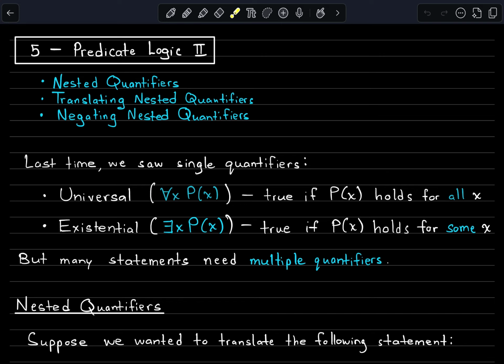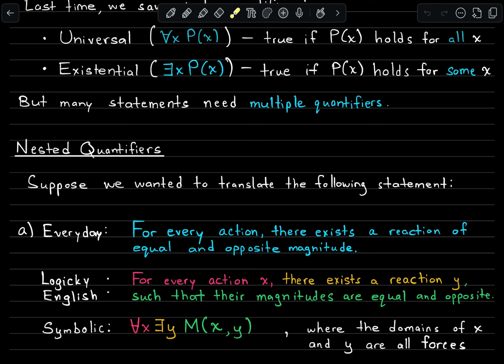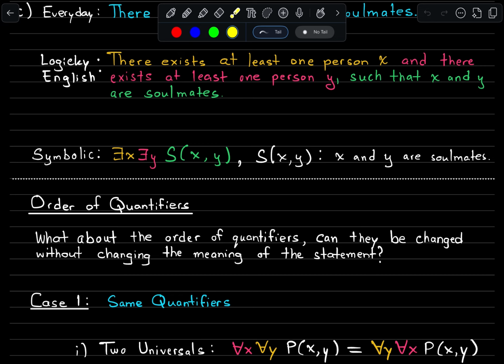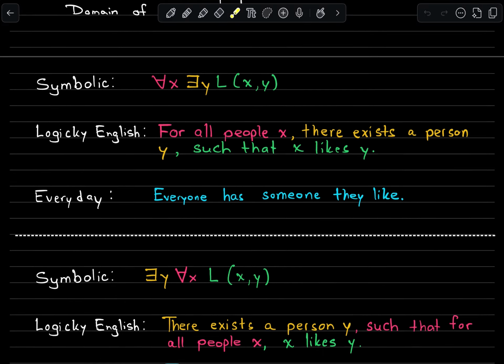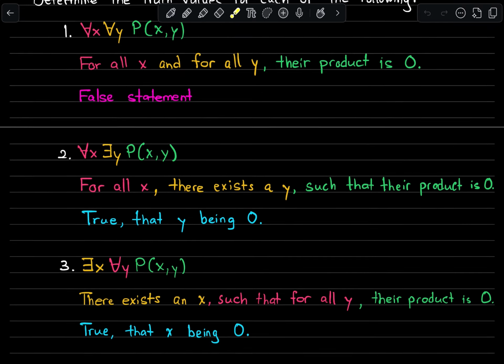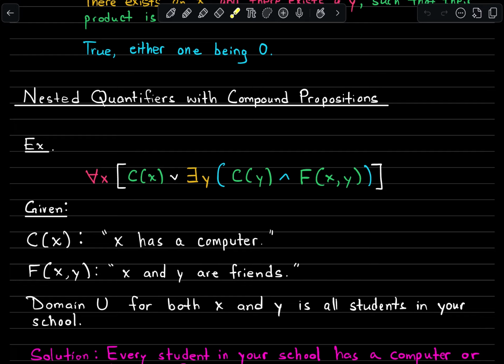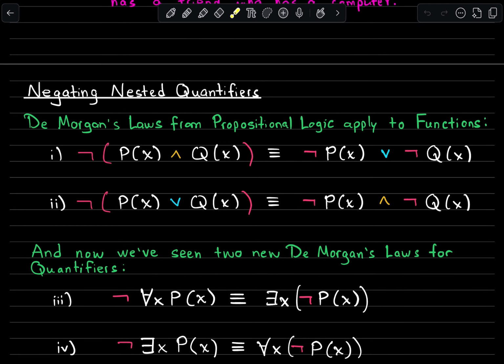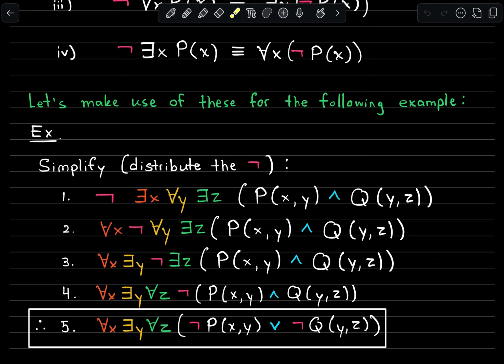Discrete Math: Lecture 5 - Predicate Logic II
In this lecture, we continue our discussion of Predicate Logic and examine Nested Quantifiers, Translations with Nested Quantifiers, and Negating Nested Quantifiers using De Morgan's Laws.

0:00 Introduction
1:25 Translation Example - a
3:30 Translation Example - b
4:35 Translation Example - c
5:30 Order of Quantifiers
9:35 Evaluating Truth Values Example
11:50 Nested Quantifiers with Compound Propositions
14:25 Negating Nested Quantifiers